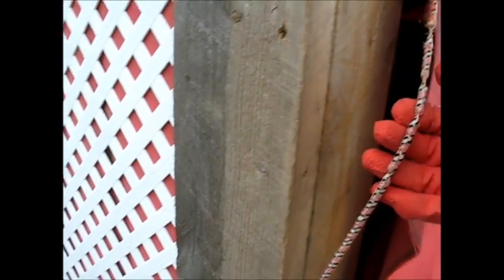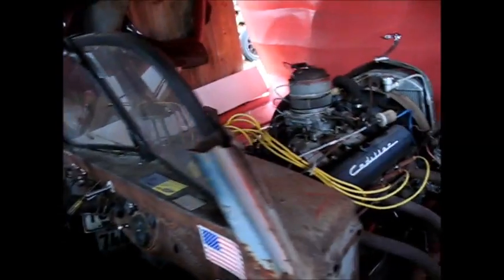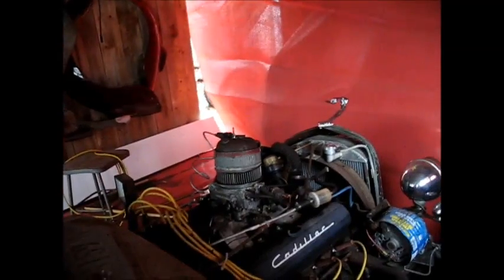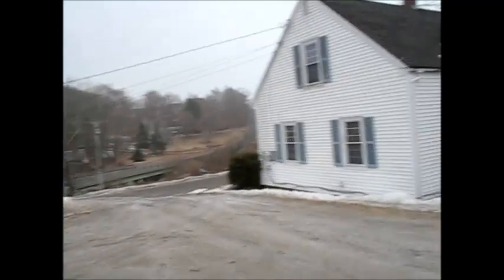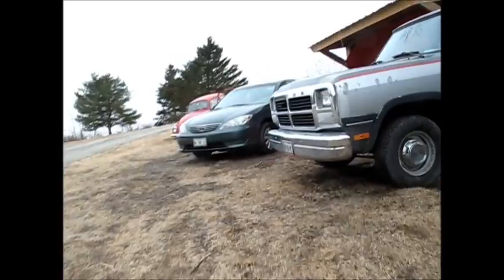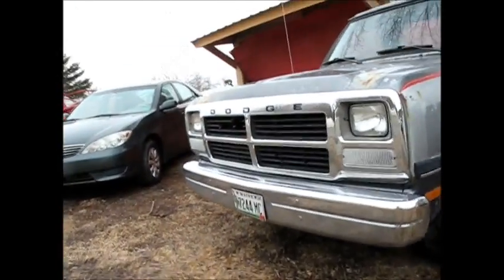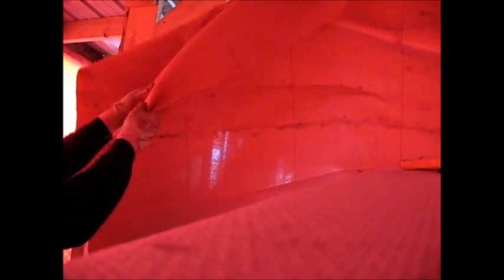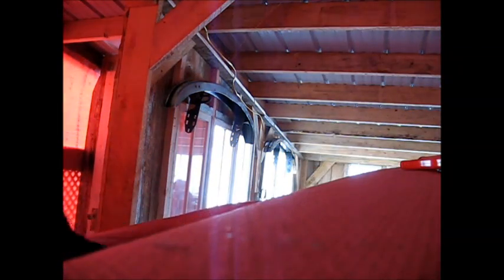And the curtain was torn asunder